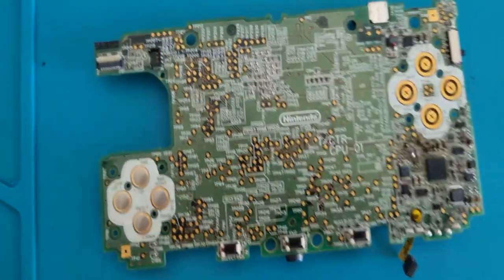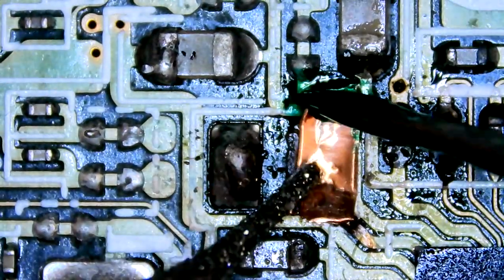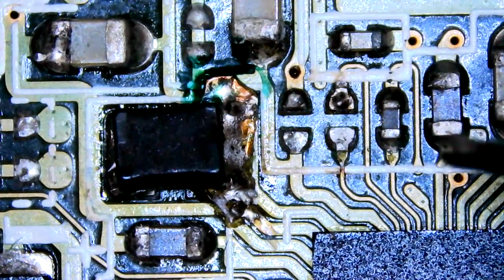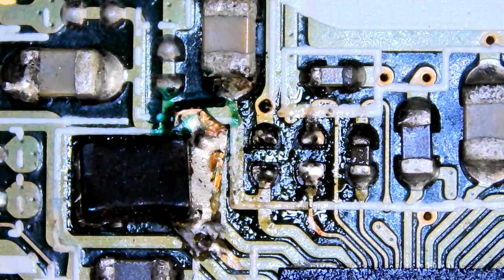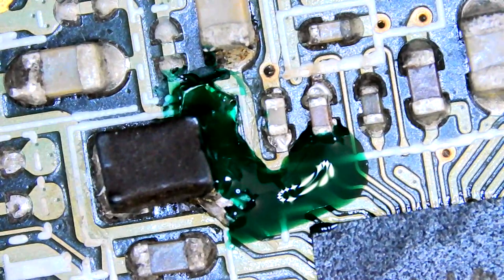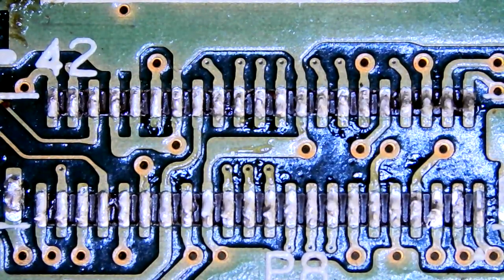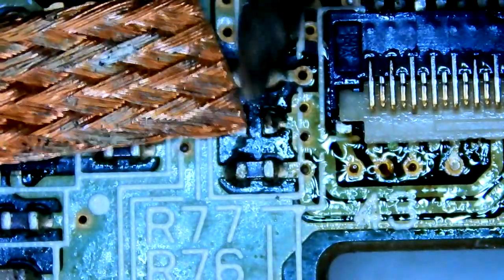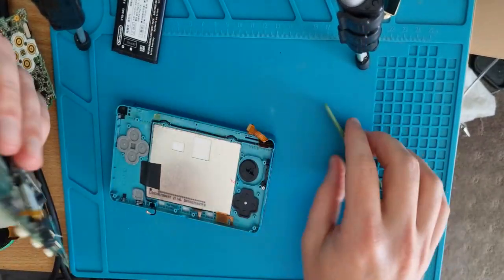Nintendo 3DS prior repair attempt failed, missing components and pads FIXED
This 3DS board was in rough shape with missing components and pads, with the help of a donor board it was able to be revived!
USB A/C amp meter
Soldering station
Desoldering braid